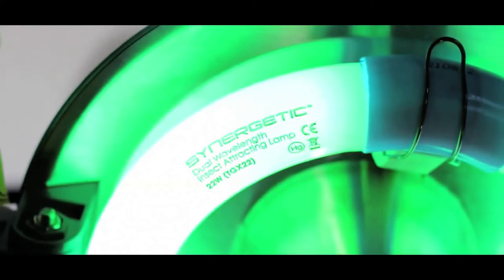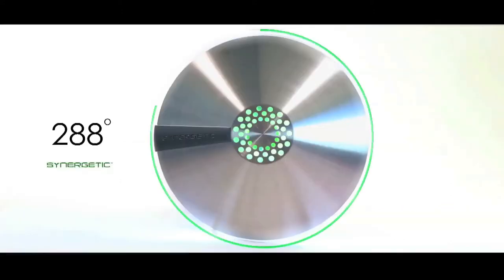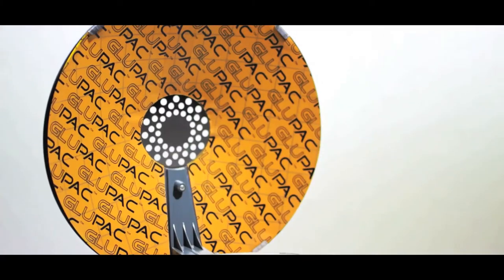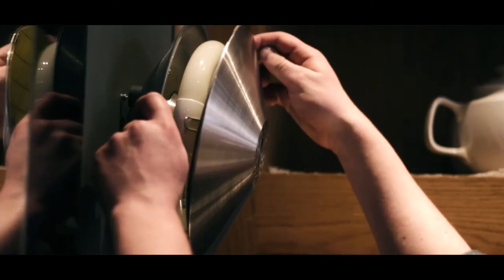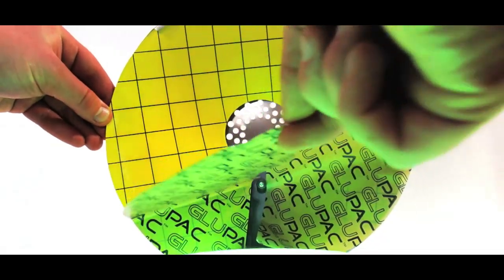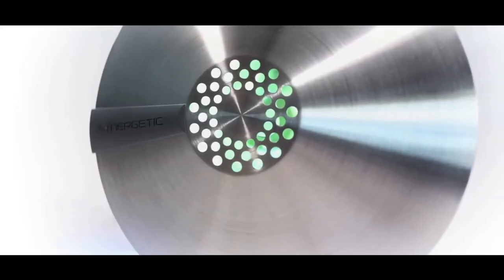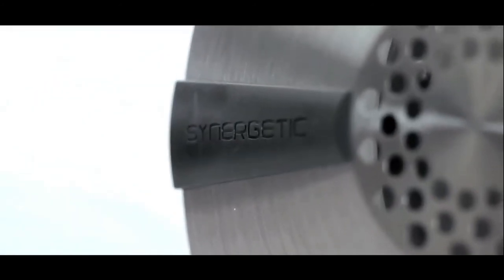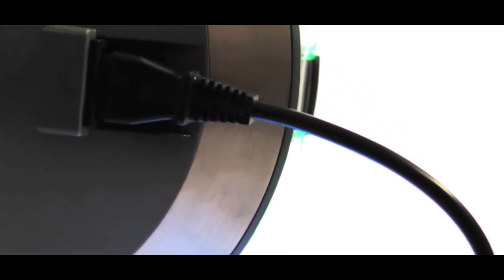Synergetic Aura - Promotional Video - USA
Stylish and contemporary, the Aura™ decorative flylight is an ultra discreet unit designed for front-of-house applications. Ideal for use within cafes, restaurants, bars and hotels, the Aura™ offers an elegant, modern aesthetic alongside innovative, easy-to-service features and maximum efficacy.